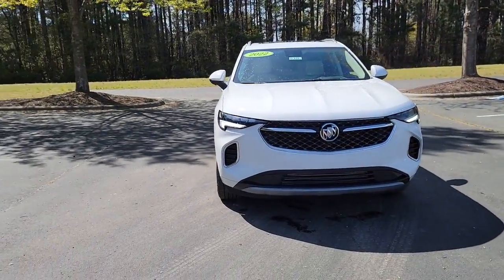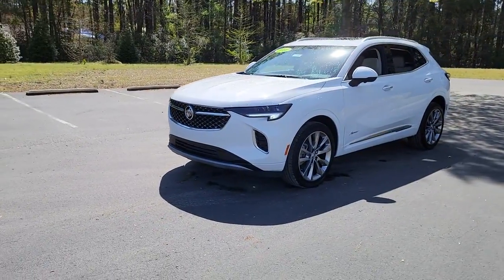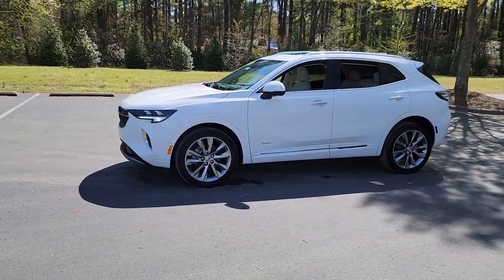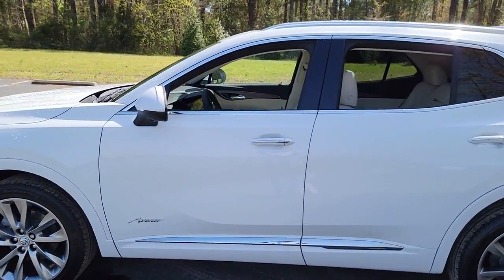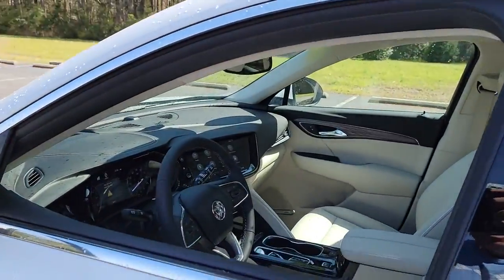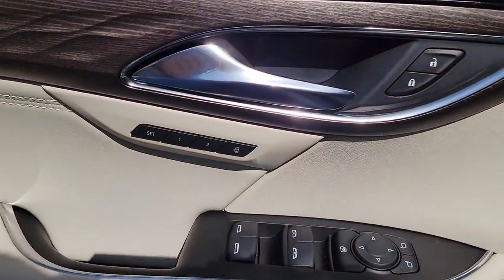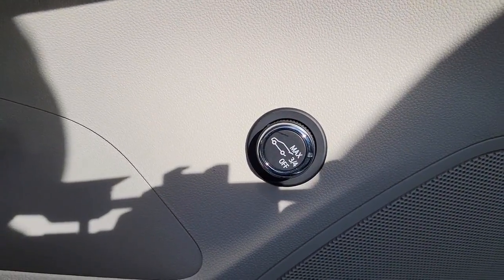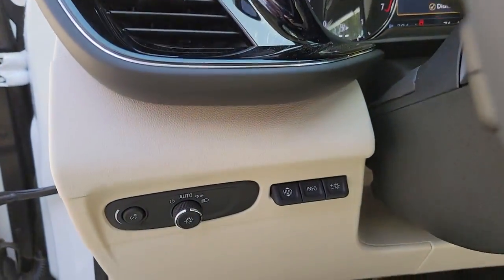2022 Buick Envision New Bern NC, Jacksonville NC, Wilson NC, Greenville NC, Goldsboro 22179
Summit White New 2022 Buick Envision available in Greenville, North Carolina at Brown and Wood Cadillac GMC Mazda. Servicing the New Bern, Jacksonville, Wilson, Greenville, Goldsboro, NC area.

329 SW Greenville Blvd.

Preferred Equipment Group 1SU,3.47 Final Drive Axle Ratio,Wheels: 20 Aluminum w/Avenir Pearl Nickel Finish,Front Bucket Seats,Perforated Leather-Appointed Seat Trim,Radio: Buick Infotainment System AM/FM w/Nav,Power Panoramic Tilt-Sliding Moonroof,Safety Package,Premium Seat Package,8-Way Power Driver Seat Adjuster,Front Passenger 8-Way Power Seat Adjuster,Driver Seat Massage Control,Driver 4-Way Power Lumbar Seat Adjuster,Front Passenger 4-Way Power Lumbar Seat Adjuster,Heated Driver & Front Passenger Seats,Heated Rear Outboard Seating Positions,Ventilated Driver & Front Passenger Seats,Memory Card Receptacle Audio System Feature,Front Bin Center Console USB Ports,Wireless Apple CarPlay/Wireless Android Auto,SiriusXM Radio,HD Radio,Rear Cross Traffic Alert,Lane Change Alert w/Side Blind Zone Alert,Bose Premium 9-Speaker Audio System Feature,USB Charging-Only Ports,Heated Steering Wheel,4-Wheel Disc Brakes,9 Speakers,Air Conditioning,Electronic Stability Control,Front Center Armrest,Navigation System,Power Liftgate,Spoiler,ABS brakes,Adjustable head restraints: driver and passenger w/tilt,Alloy wheels,Auto-dimming door mirrors,Automatic temperature control,Brake assist,Bumpers: body-color,Delay-off headlights,Driver door bin,Driver vanity mirror,Dual front impact airbags,Dual front side impact airbags,Four wheel independent suspension,Front anti-roll bar,Front dual zone A/C,Front reading lights,Fully automatic headlights,Heated door mirrors,Heated front seats,Heated rear seats,Heated steering wheel,Illuminated entry,Knee airbag,Low tire pressure warning,Memory seat,Occupant sensing airbag,Outside temperature display,Overhead airbag,Over